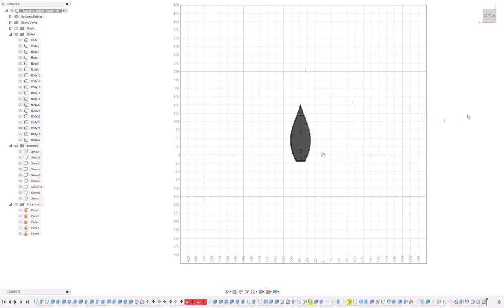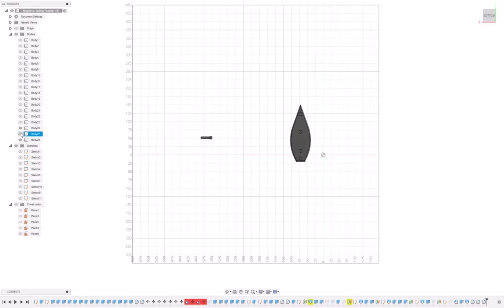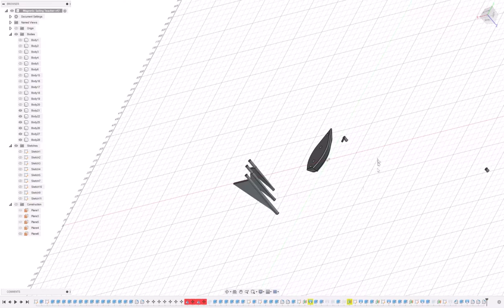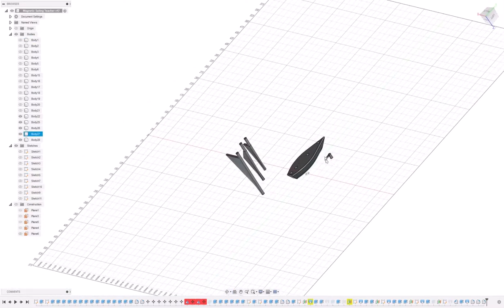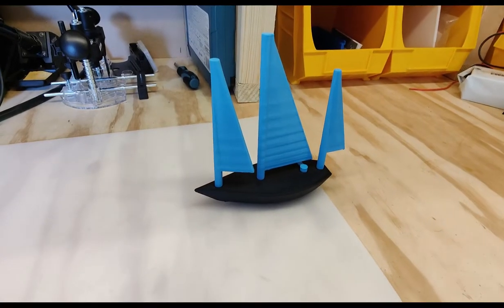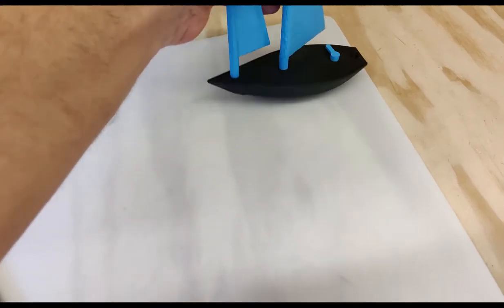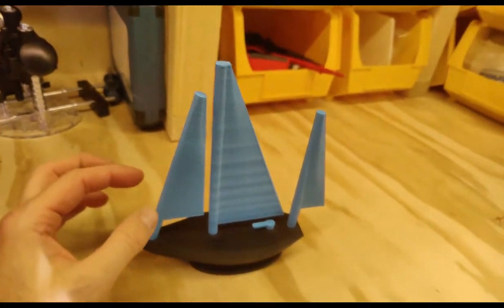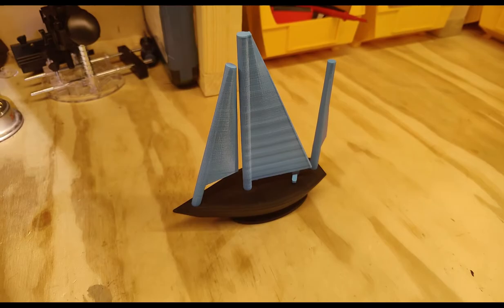3D Printing a little training boat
I shall name her "Little Lulu". With time on my hands due to my bad back, I thought about making a little boat that I could use to help train people on my videos.

Hope you enjoy and you'll be seeing Little Lulu soon!

00:00 Design
02:19 Finished product!
03:23 Mini Lulu MK2